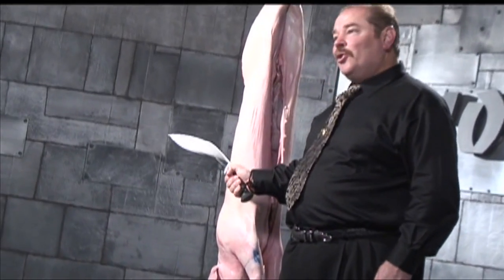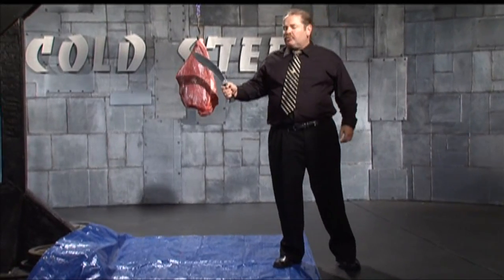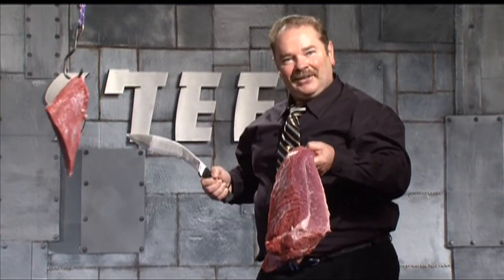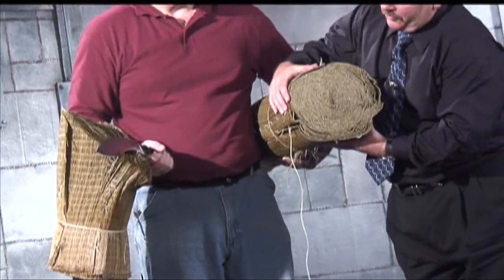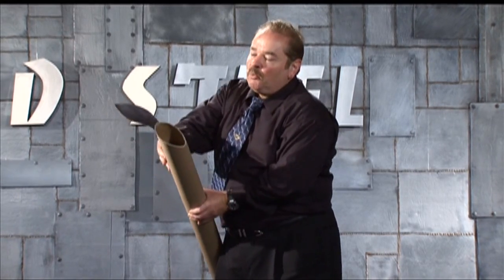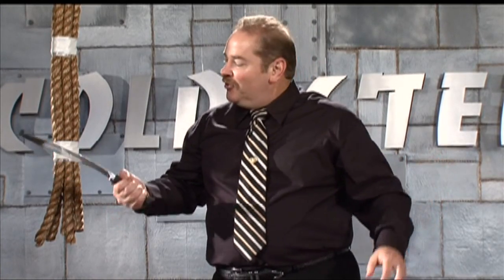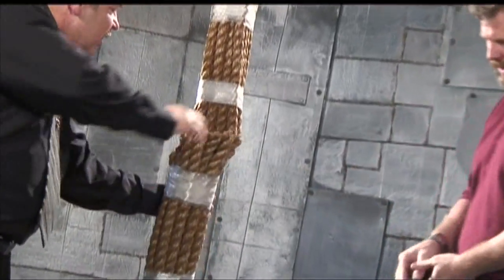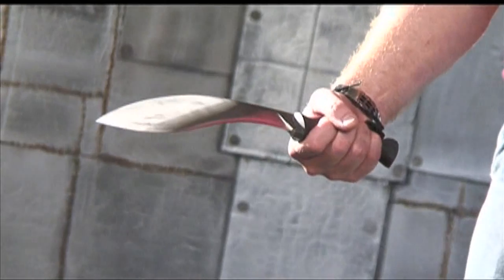Gurkha Kukri San Mai III - 35ATCJ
Cold Steel San Mai III&reg; Gurkha Kukri cut through 15 x 1inch manila ropes in 1 swing.
*All the meat utilized in the video was carefully preserved and donated to the Ventura County Rescue Mission.
For a free color catalog, DVD, and more visit us